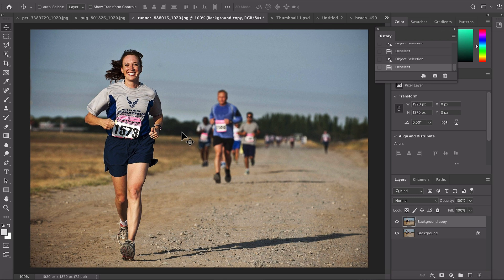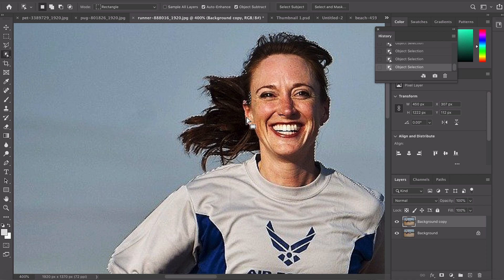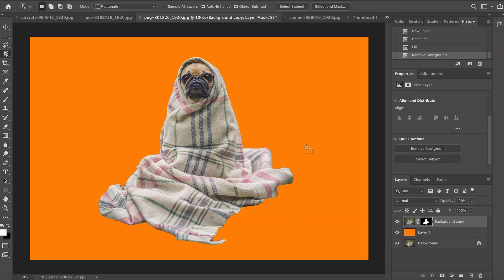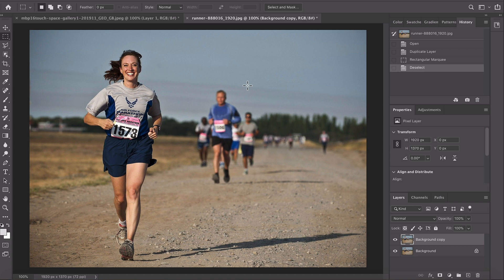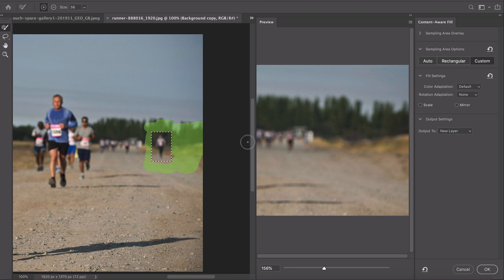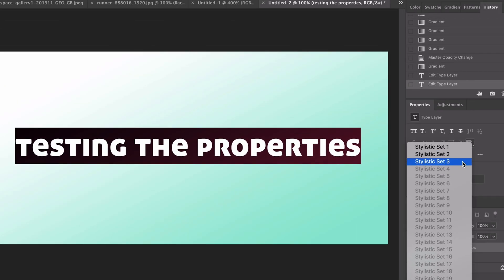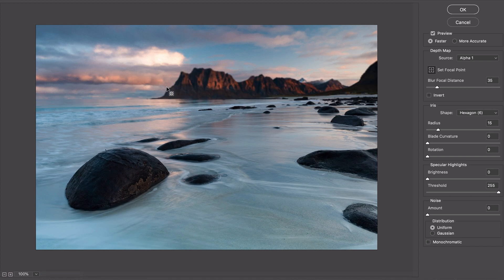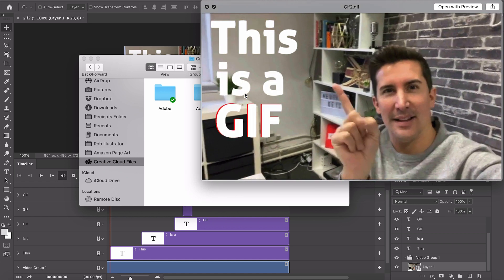What’s NEW in Photoshop 2020 for Mac and PC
New features in adobe photoshop CC 2020

Full Photoshop iPad Review | What's it missing??